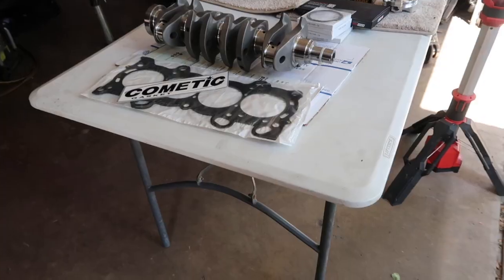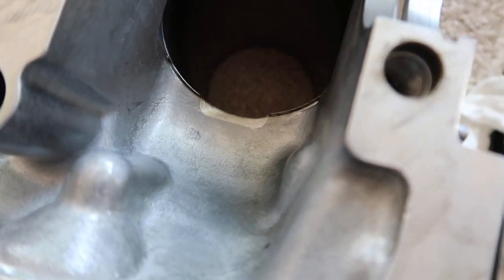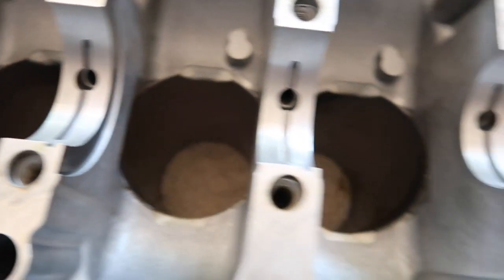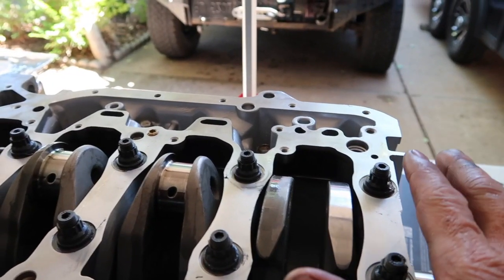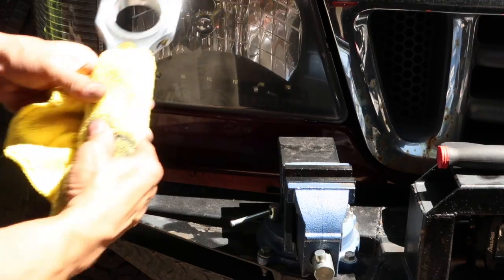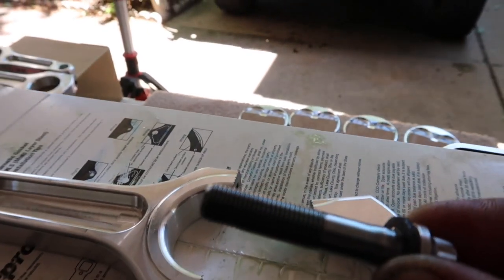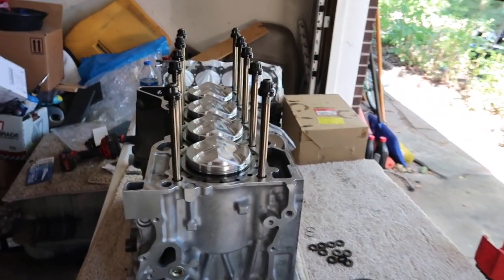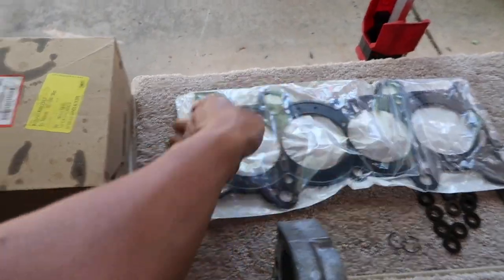Working on the Phoenix engine!!